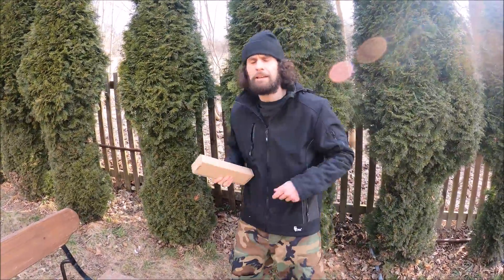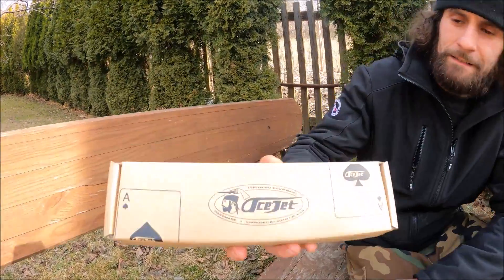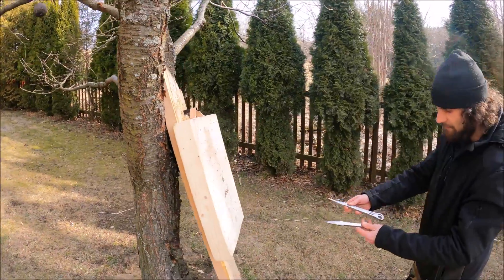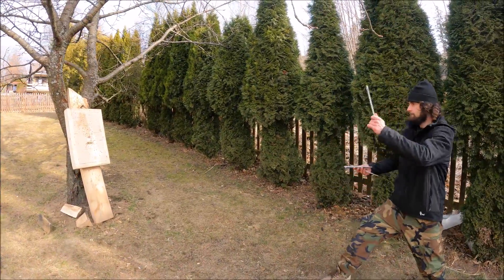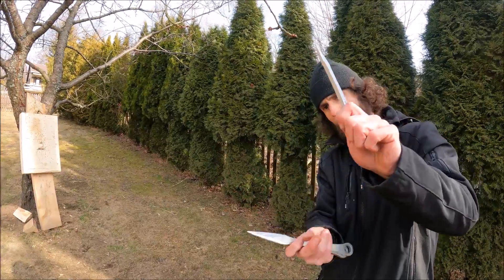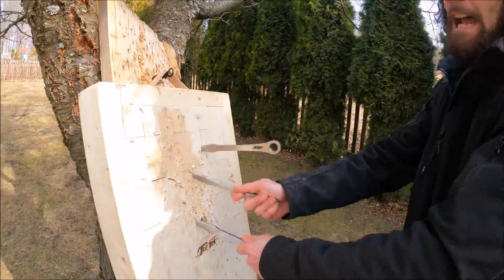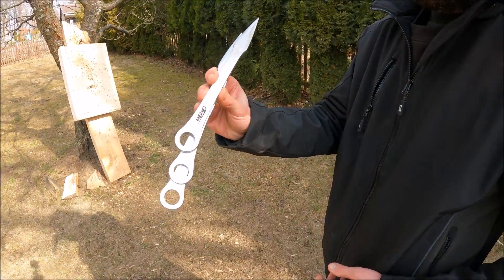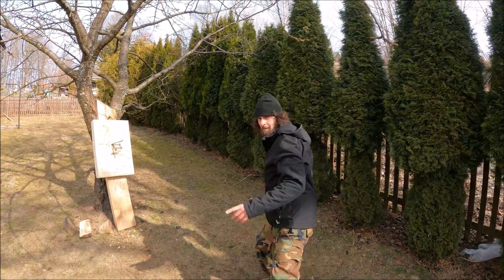Hollywood Kunai in Real Life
Also on Amazon.com

And Amazon.de

Also on Amazon.com

And Amazon.de

Also on Amazon